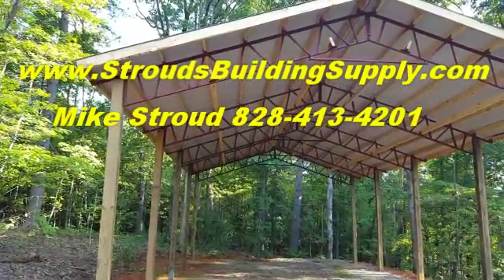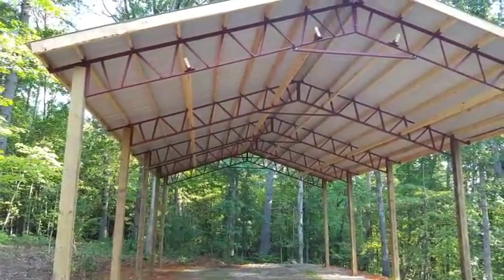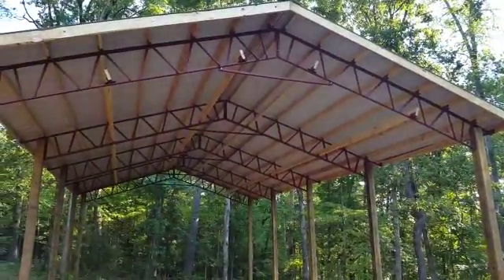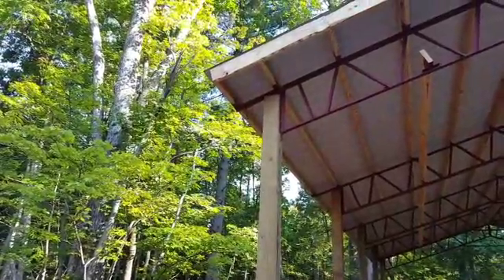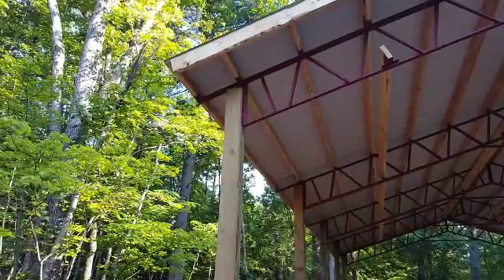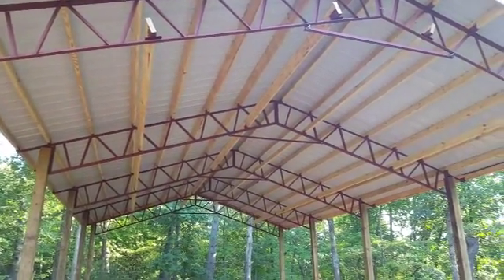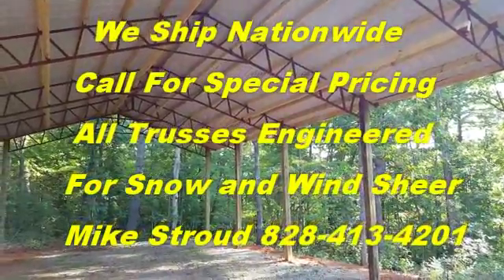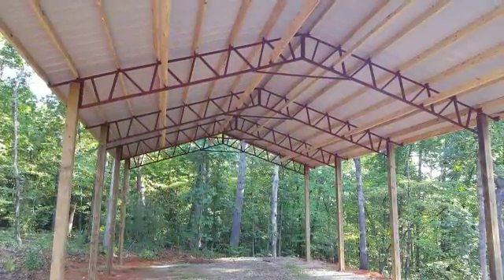STEEL TRUSSES Carports, RV Covers, Pole Barns, & Hay Storage